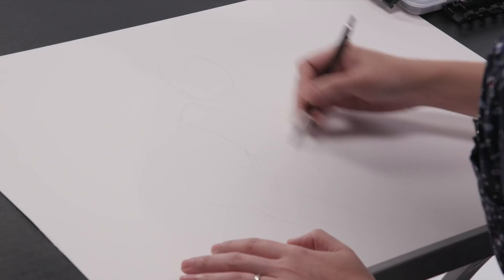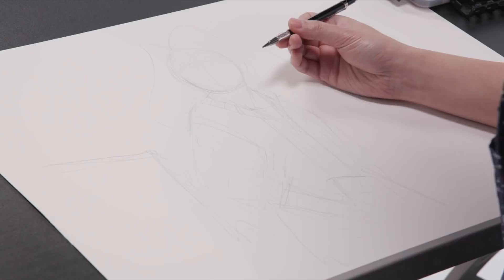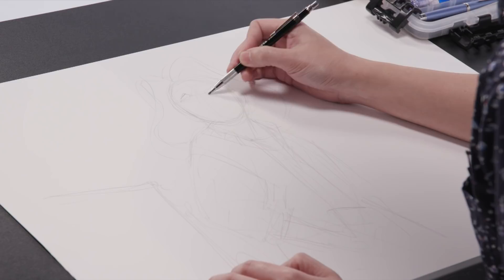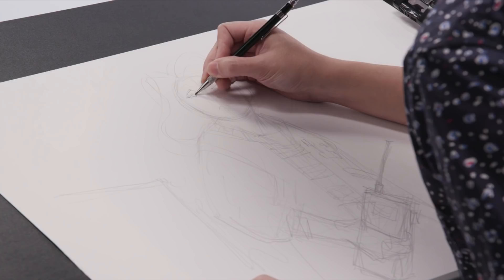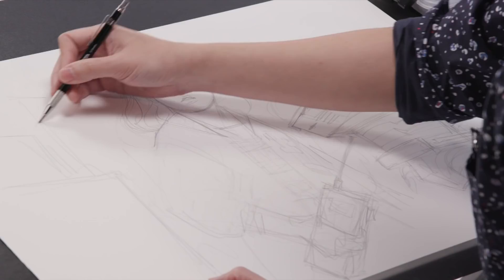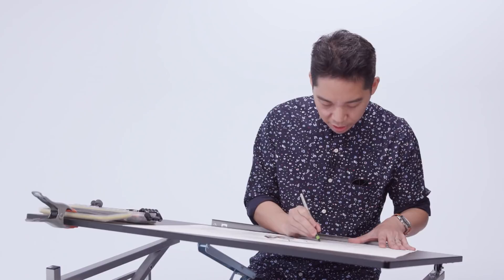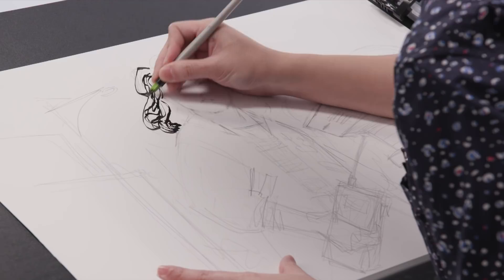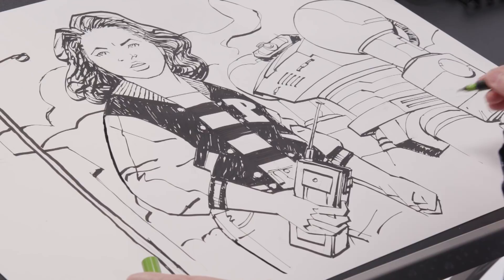Paper Girls Comic Artist Cliff Chiang Sketches Tiffany (Artists Alley) | SYFY WIRE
Cliff Chiang is the artist behind Image Comics' Paper Girls, the critical hit written by Brian K. Vaughan. Here Cliff draws the character of Tiffany from the series.

More About Cliff Chiang: Cliff Chiang is an American comic book artist. Formerly an assistant editor at DC Comics, he is now an illustrator, known for his work on Human Target, Beware the Creeper and Crisis Aftermath: The Spectre, Green Arrow/Black Canary and Wonder Woman.

Check out exclusive SYFY WIRE content:
Visit SYFYWIRE.com: po.st/SYFYWIRE
Find SYFYWIRE on Facebook: po.st/LikeSYFYWIRE
Follow SYFYWIRE on Twitter: po.st/FollowSYFYWIRE